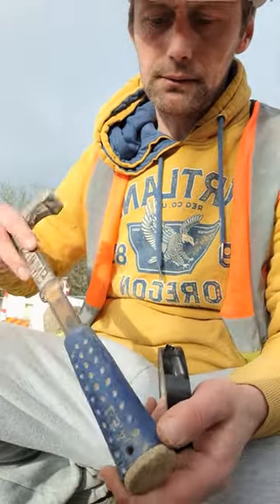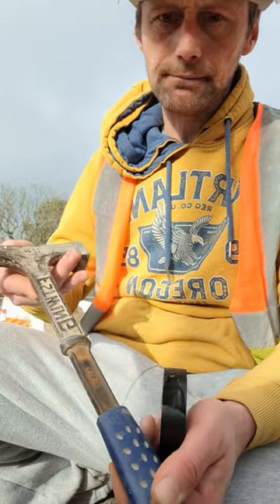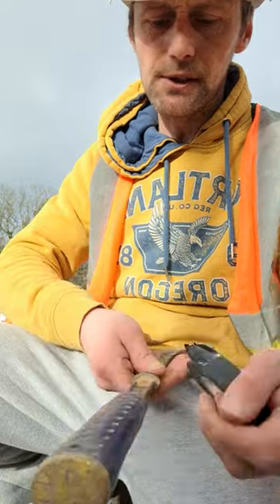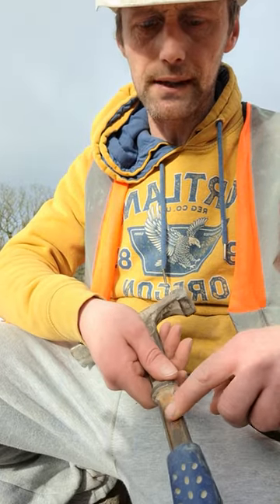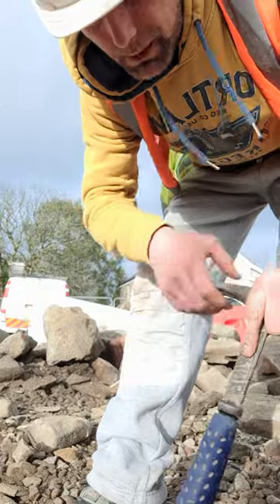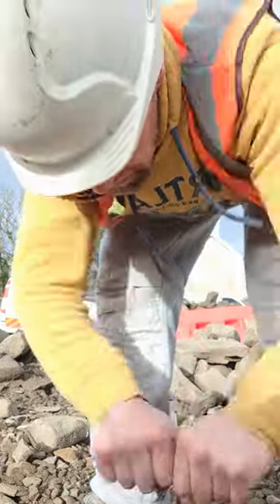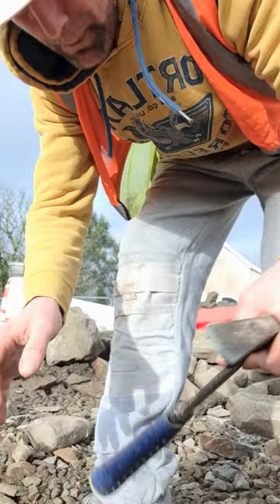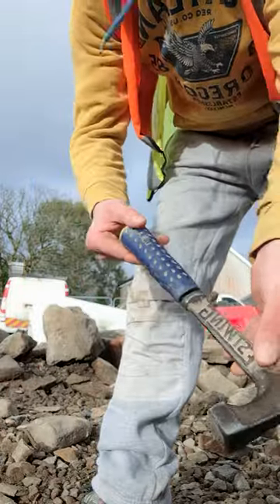fixing a loss hammer handle grip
fixing a loss hammer handle grip ready to use straight away handy tip bricklayer / construction worker in South Wales